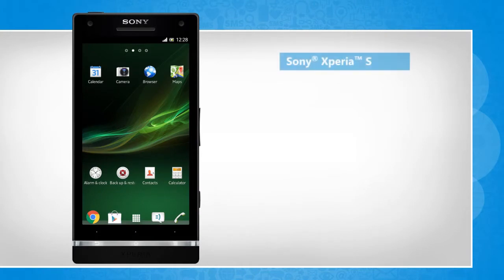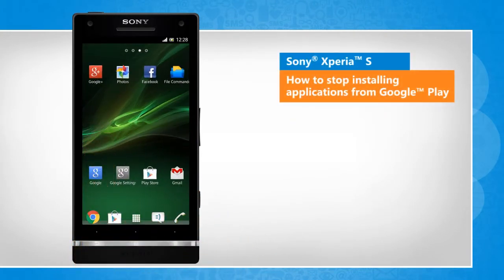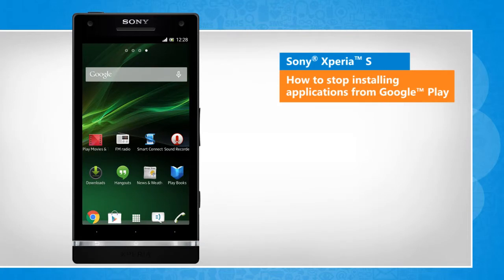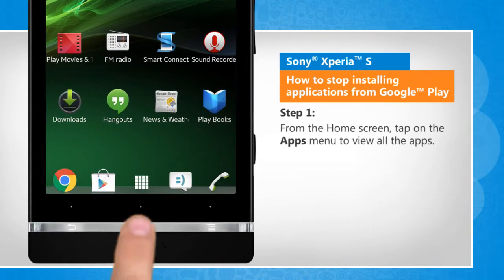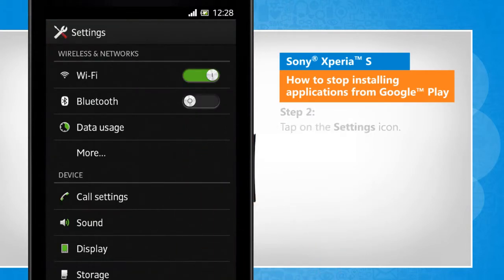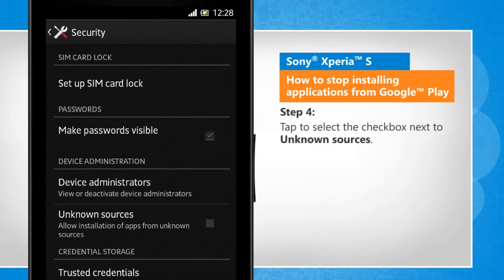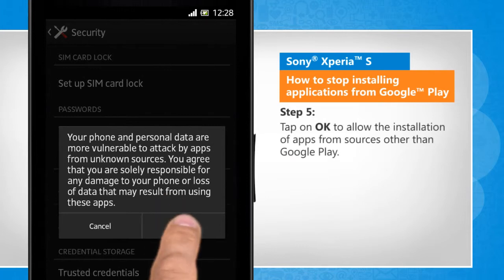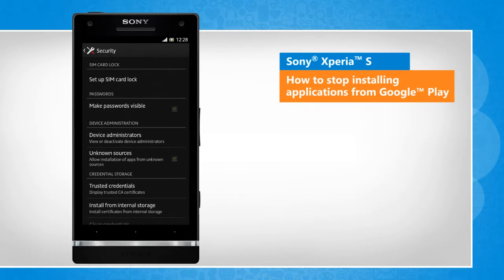Stop installing applications from Google™ Play in Sony® Xperia™ S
Do you want to install apps on your Sony® Xperia™ S smartphone from sources other than the Google™ Play app store? Watch this video and follow the steps to do so.